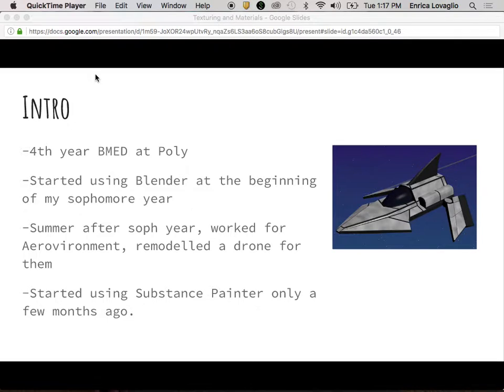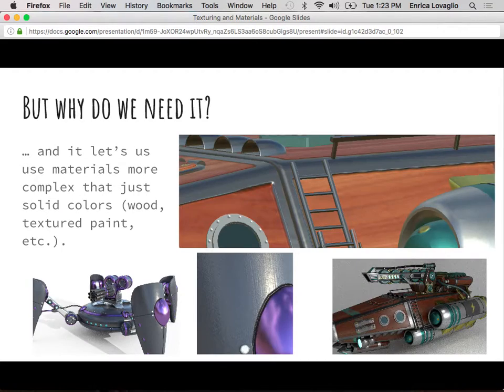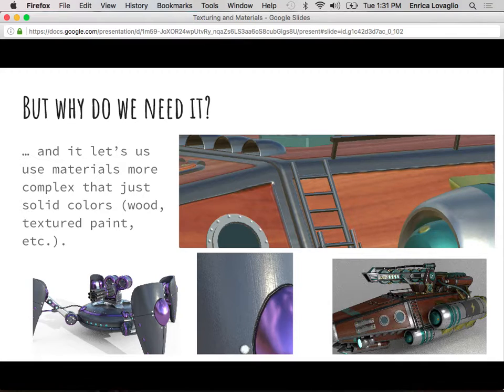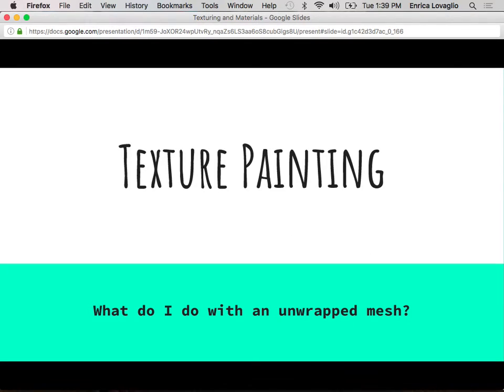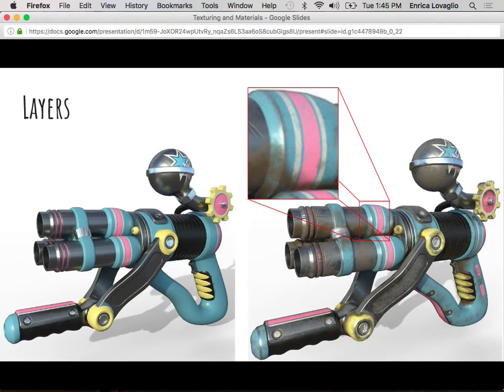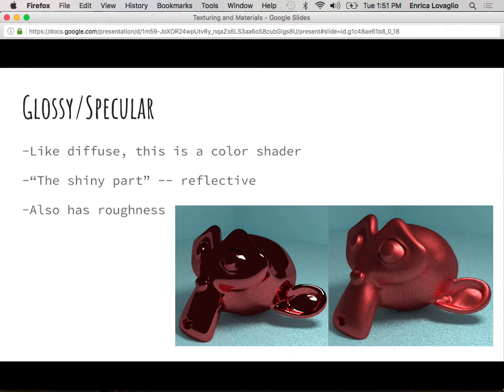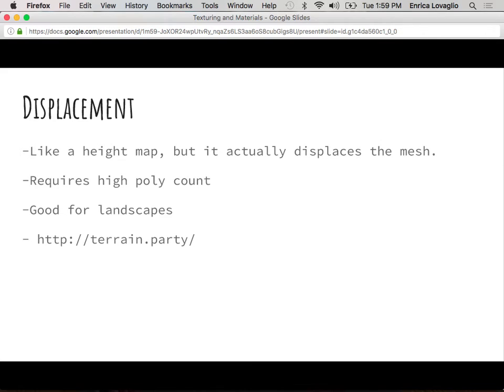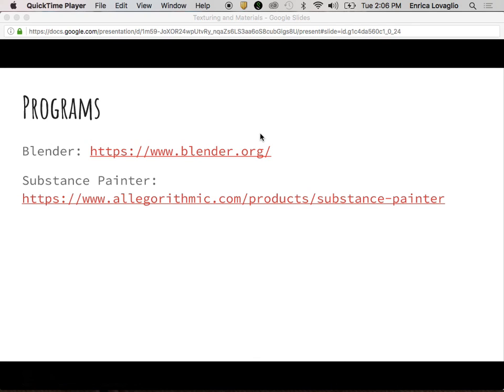Danny Alvarez's lecture in Enrica Costello's Art384 class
Material and Textures -  Danny Alvarez's lecture in Enrica Costello's Art384 class